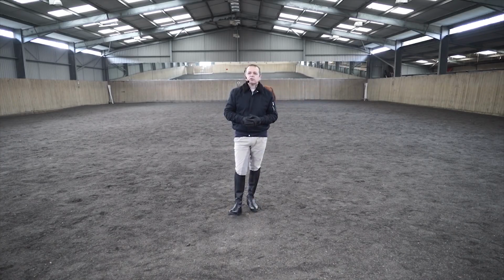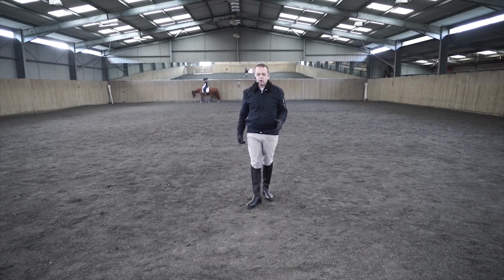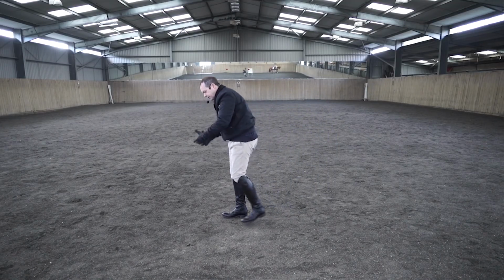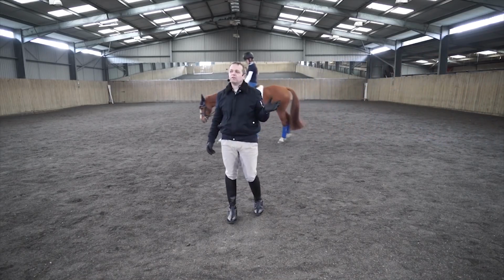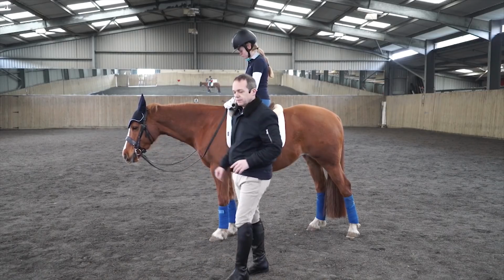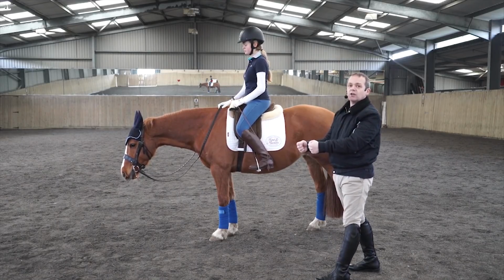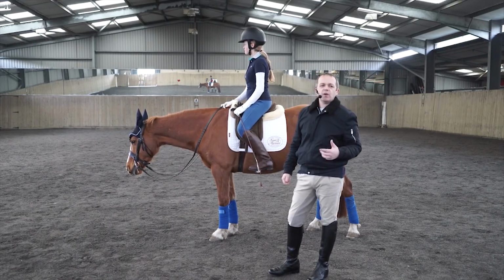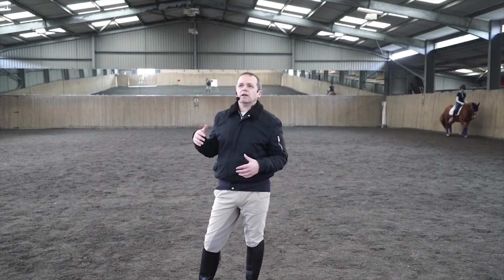Smooth Upward Transitions in Dressage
This video is a short snippet from a Dressage Training TV course called 'The How of Riding'. This course covers all the basics that matter. This snippet is taken from the lesson on transitions and in particular talks about upward transitions.

This ten hour course offers a huge amount of important dressaage lessons and dressage training advice for as little as £17.50